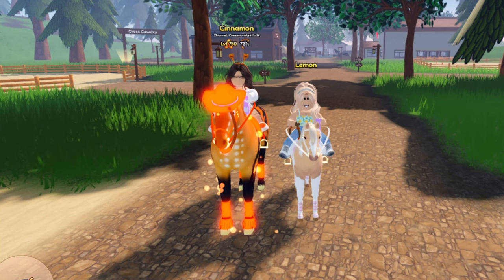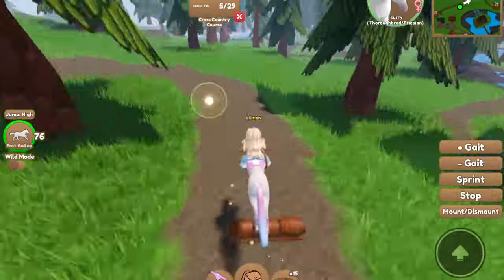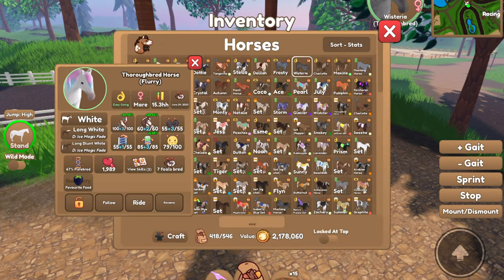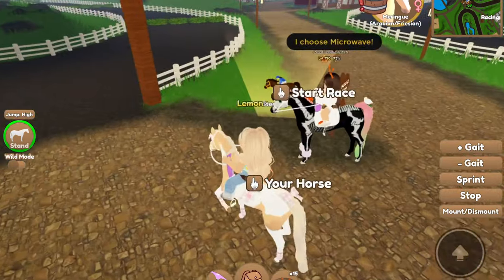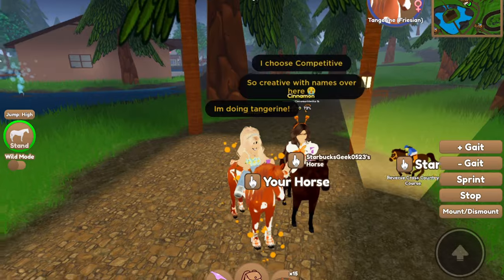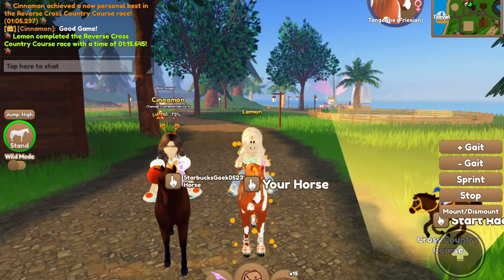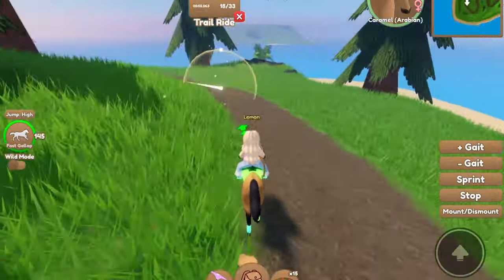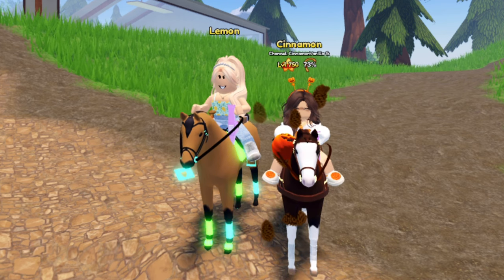Horses Racing *COMPETITION* With Cinnamon! (@cinnamonvanilla) | Wild Horse Islands